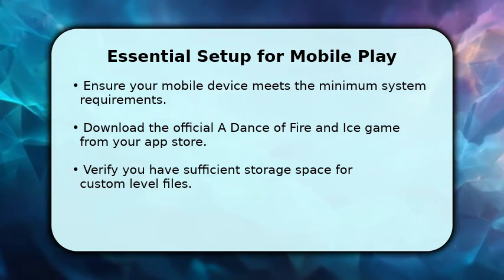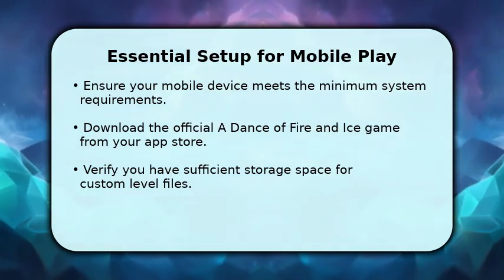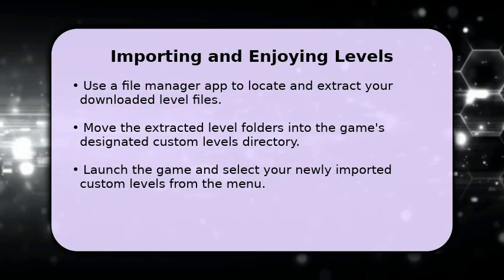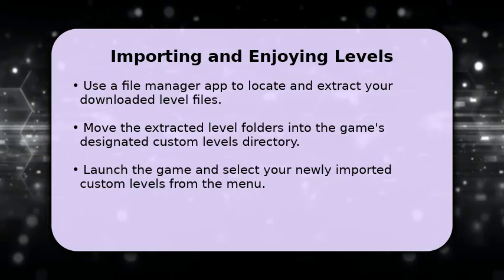How to Play Adofai Custom Levels on Mobile 2025 - Easy Guide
▸ :^) Learn how to create and play custom levels in Adofai on your mobile device. This video will walk you through the process step by step, making it easy for beginners to follow along. With our simple guide, you'll be able to unlock new challenges and have fun playing Adofai.

Adofai custom levels, mobile gaming, custom level maker, Adofai tutorial, gaming on mobile, how to play Adofai, Adofai tips, mobile game guides, custom level gameplay